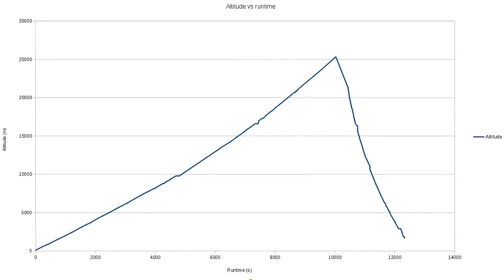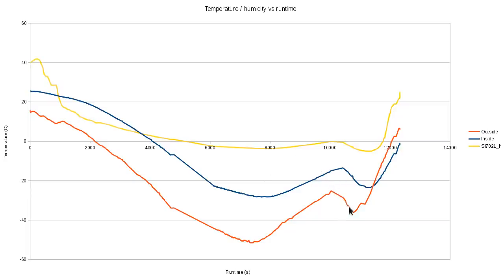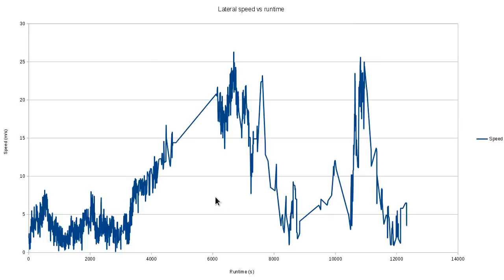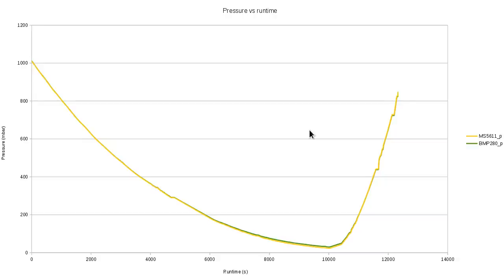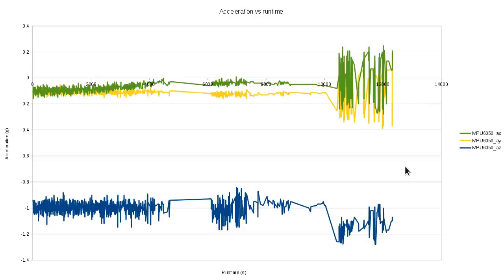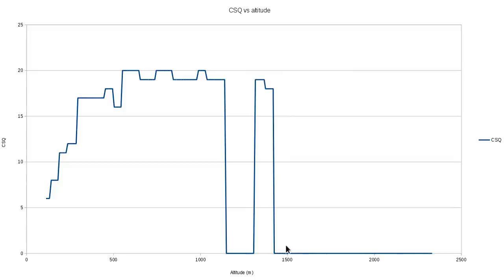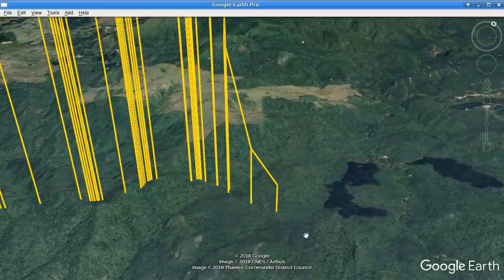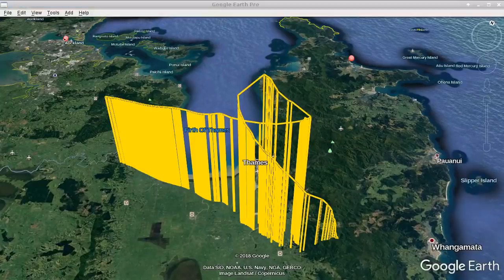Arduino mini radiosonde part 6 (data review)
19 minutes of looking at graphs, can you stomach it?